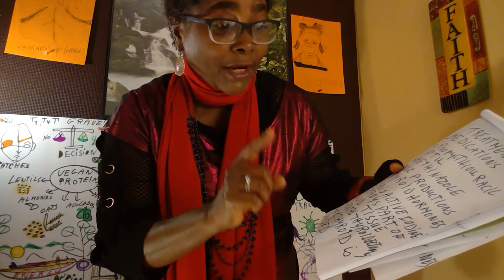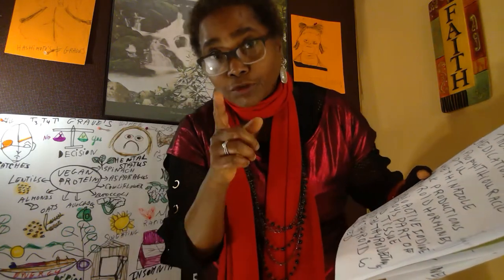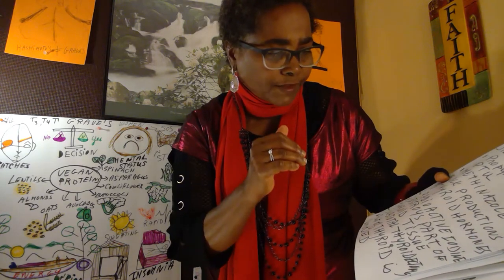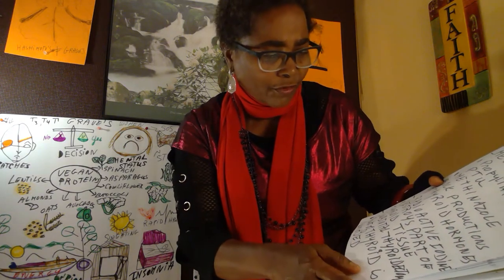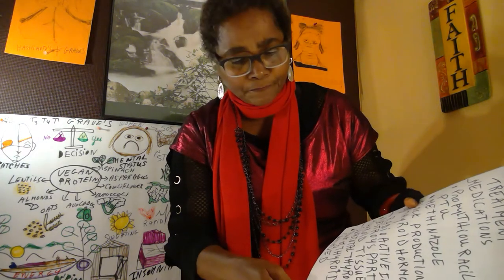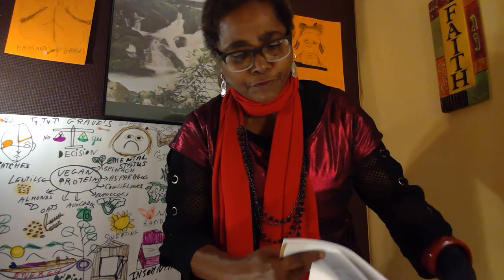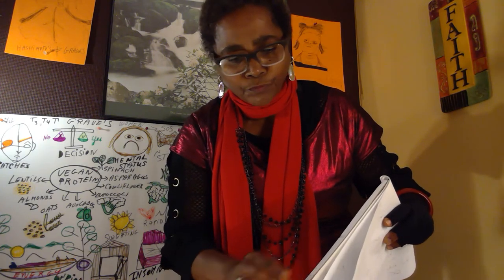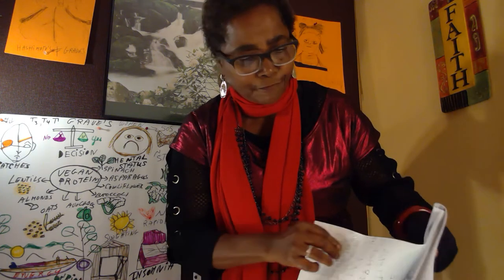Grave's Disease Explaining #6 Signs! Treatment!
Invite people to have values such as patience, to build faith and hope and love for each other.